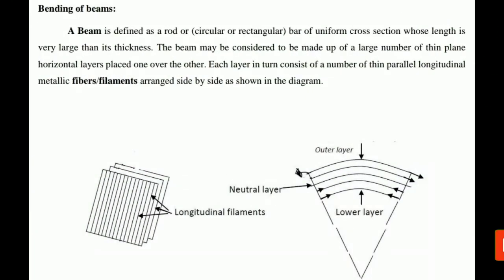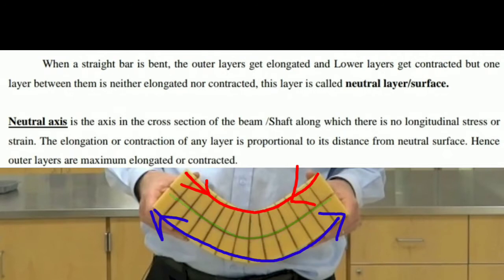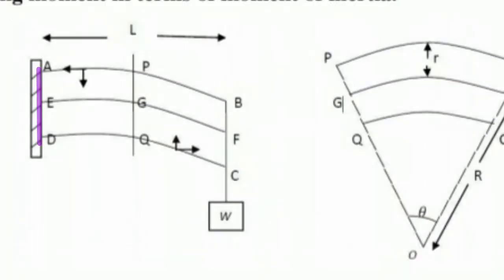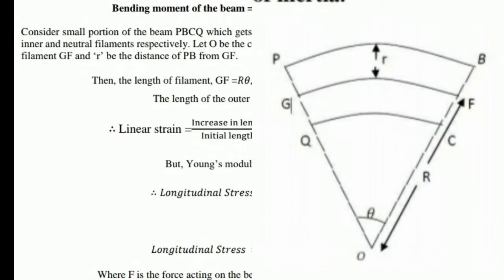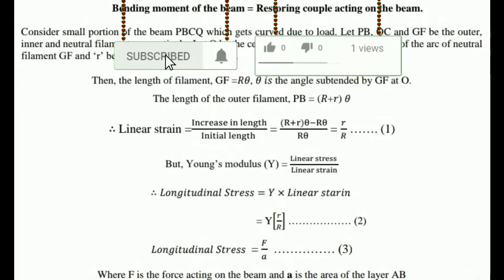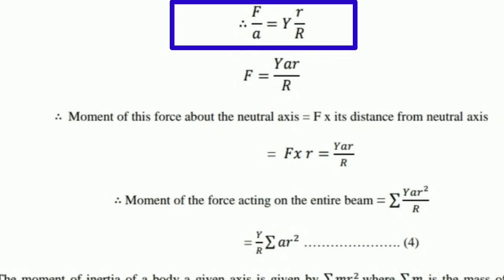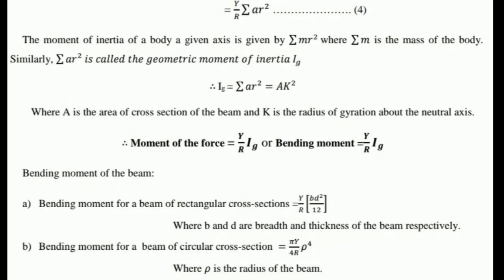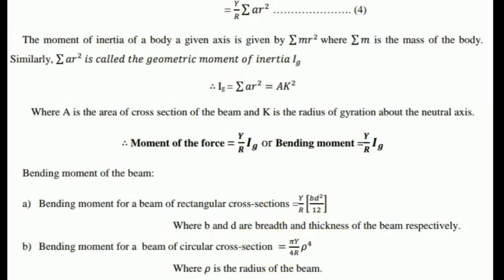(18PHY12/22) BENDING OF BEAM. VTU.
Here my intention is to create a studio where I can create more content by covering all subjects in the future.

All concepts are explained as per VTU Syllabus 2018 scheme.